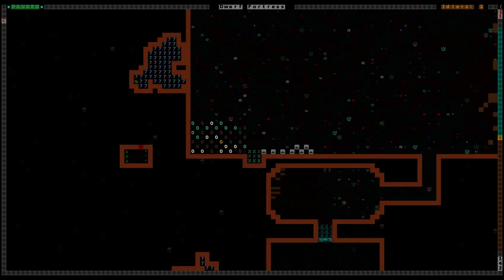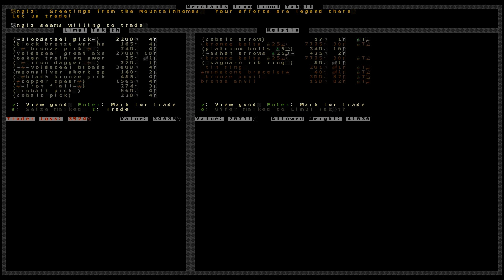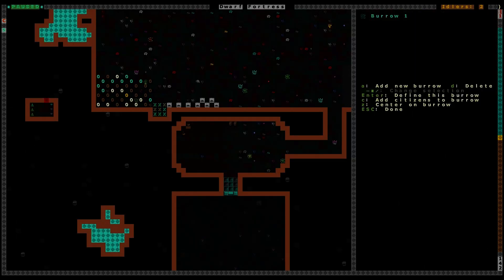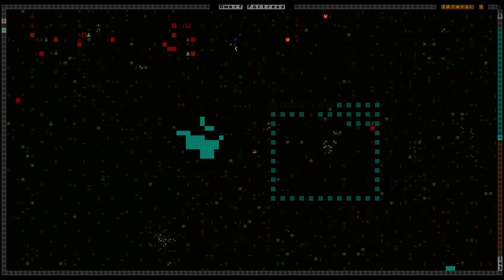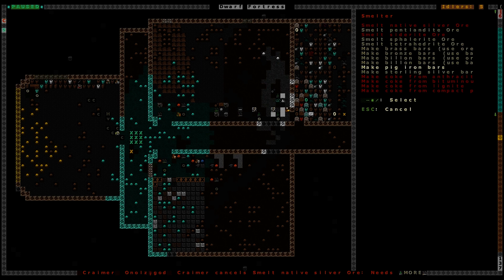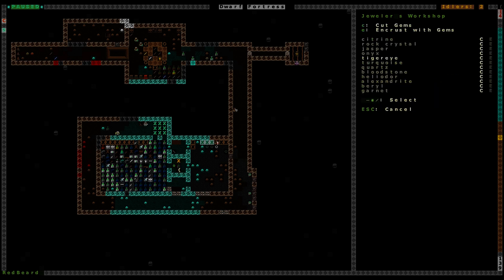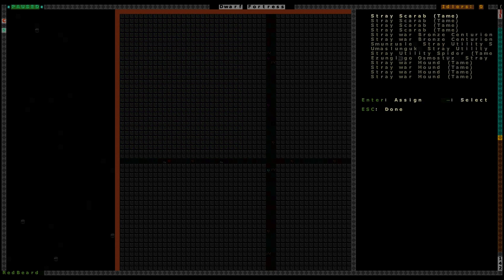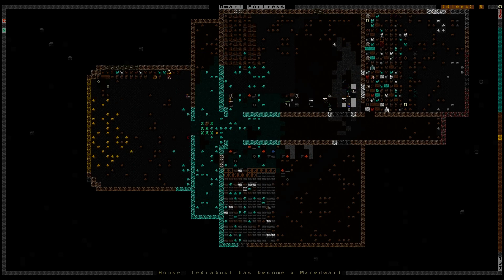Dwarf Fortress Genesis Reborn: Metalstrife ( Part 11 )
Breaking Heroes. --HitBox.TV Channel